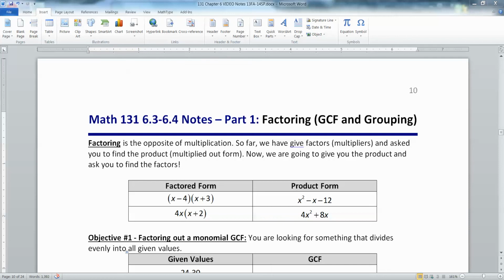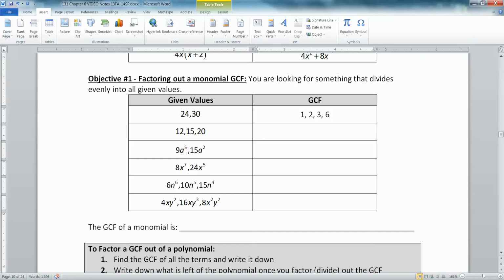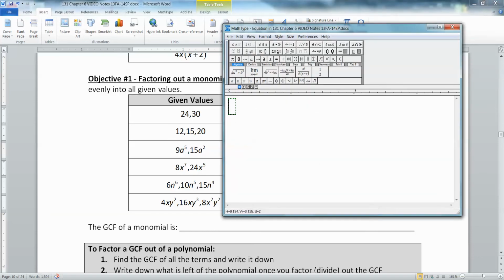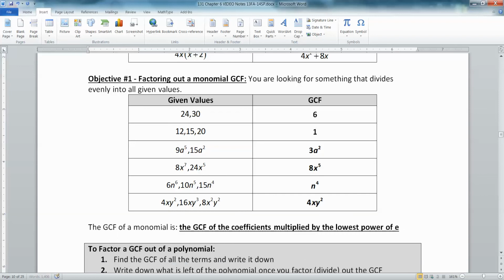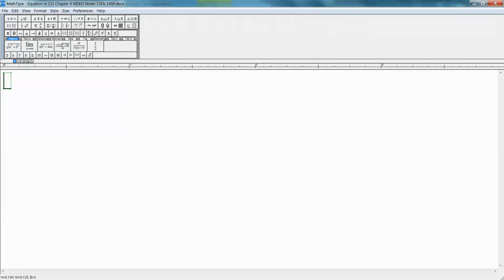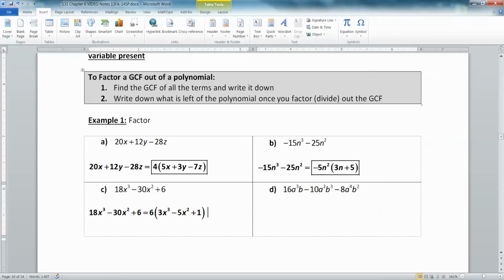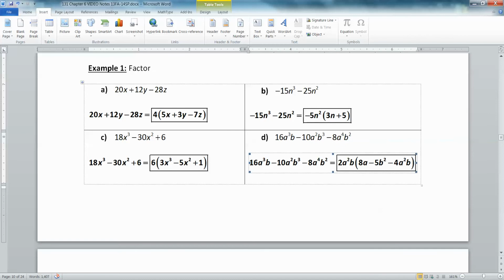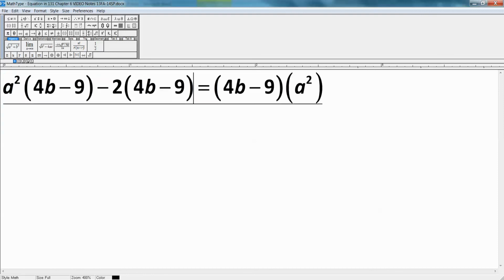6.3-6.4 Pt. 1 Lecture - Part 1 of 2 - Math 131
This video covers:

- GCF of numbers
- GCF of monomials
- Factoring out a monomial GCF
- Factoring out a binomial GCF